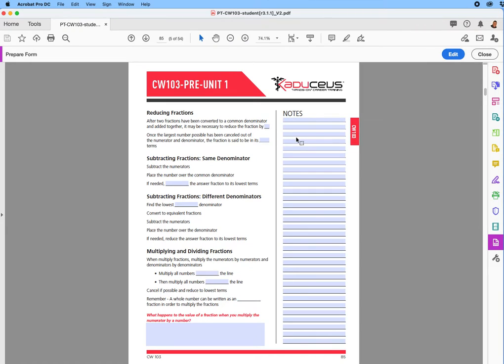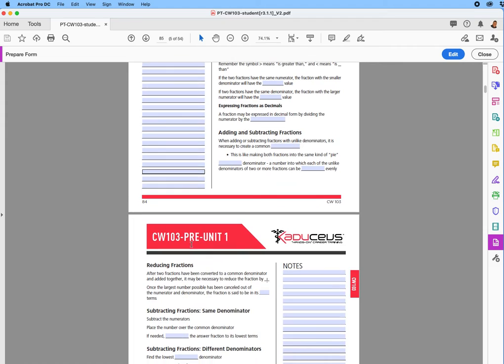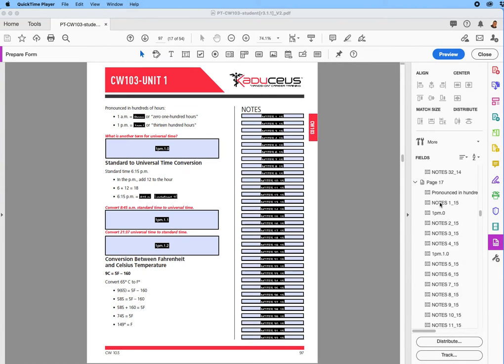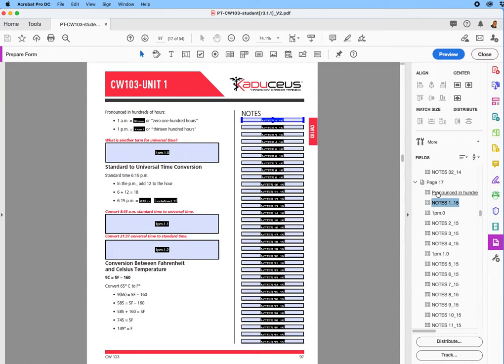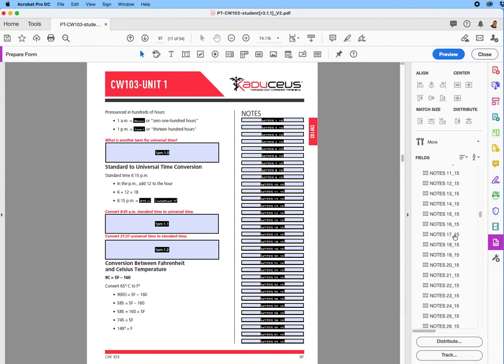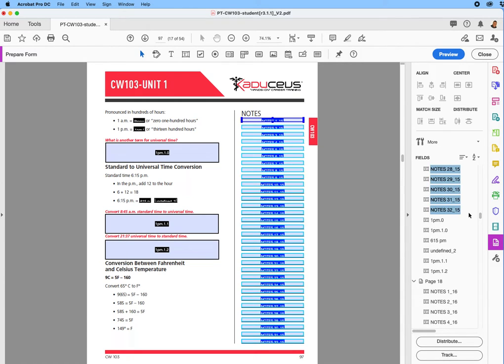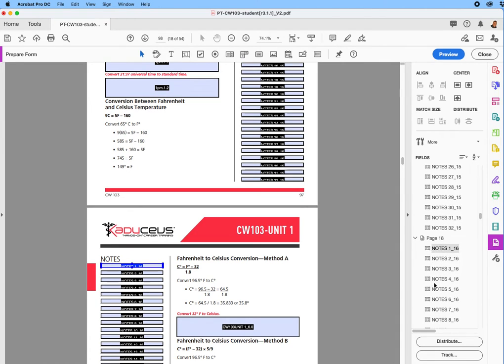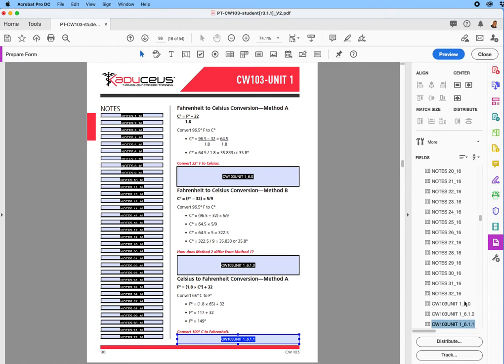Tabbing Order Assignment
How to manually adjust the tabbing order within a multipage document when tabbing from page to page in Acrobat.